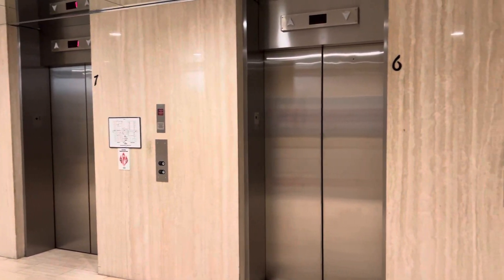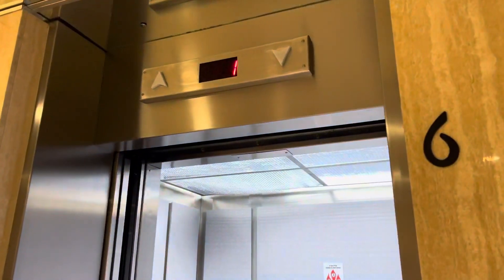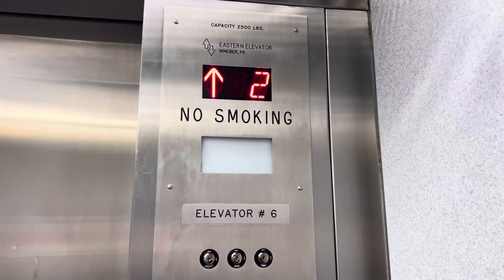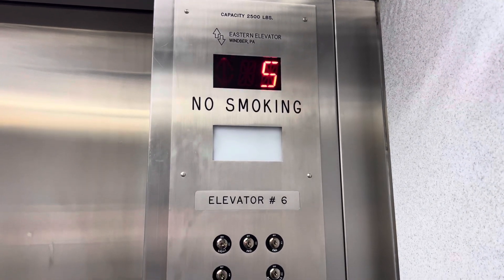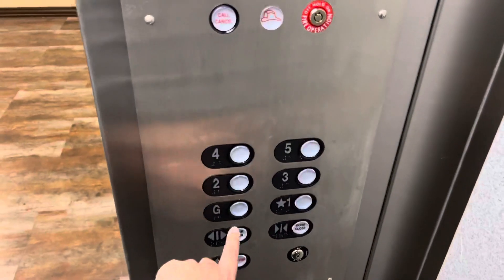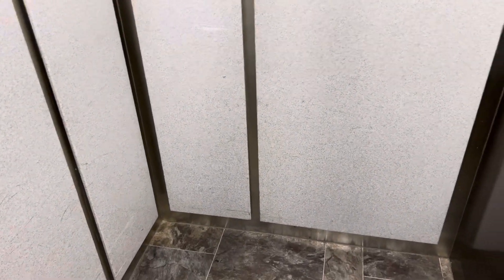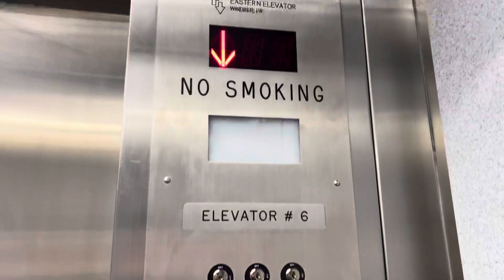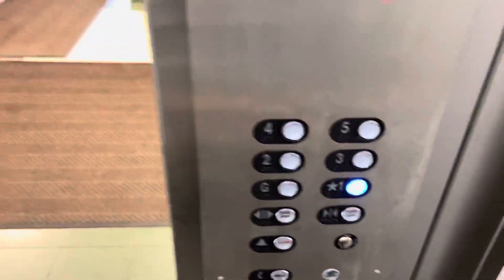Newly Modernized Dover Elevators - Airport Office Plaza 3 - Moon Twp, PA